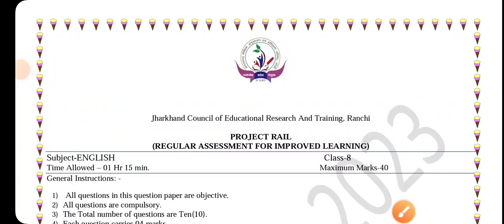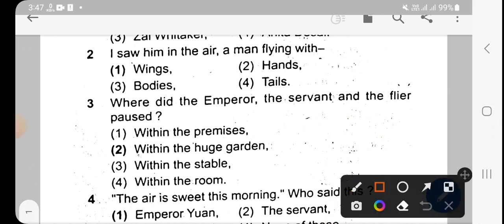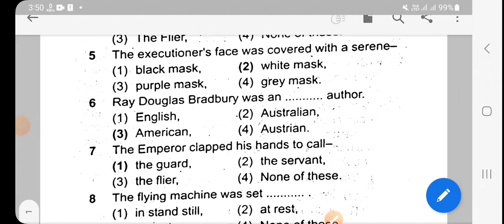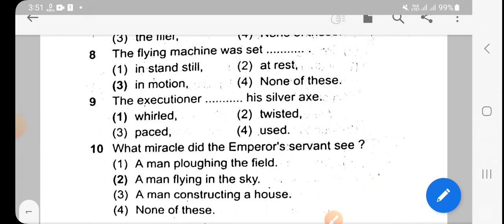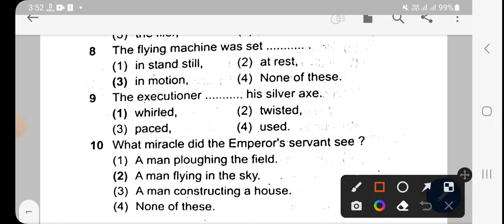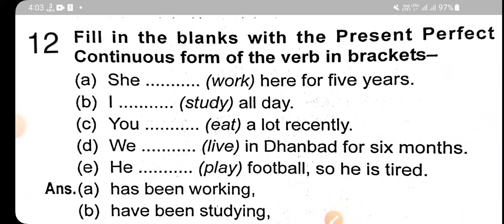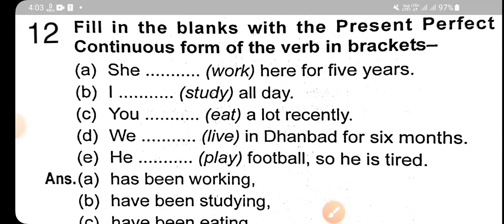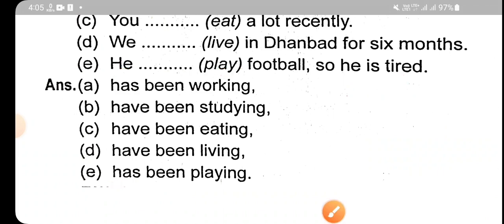Class 8 English weekly test paper 28 October paper || class 8 English weekly test important question